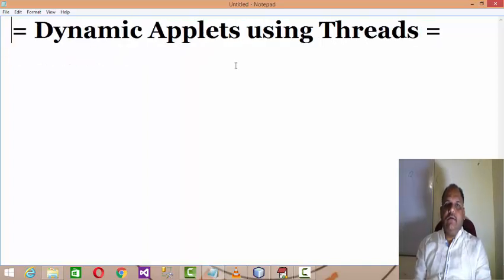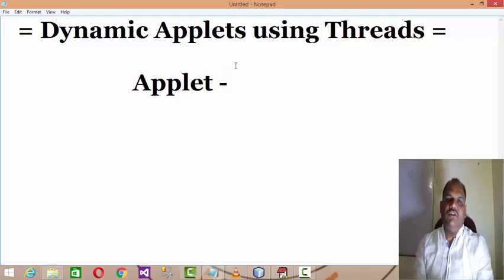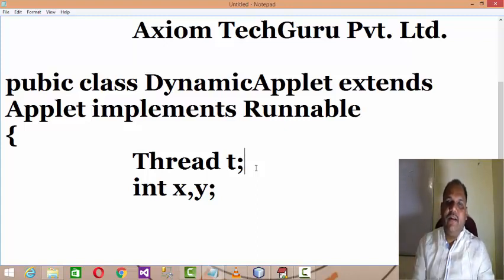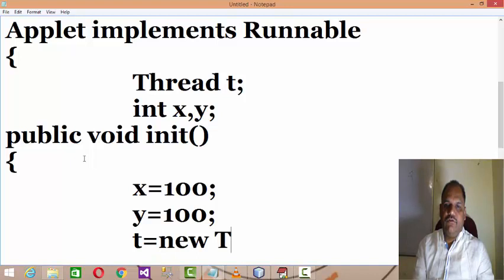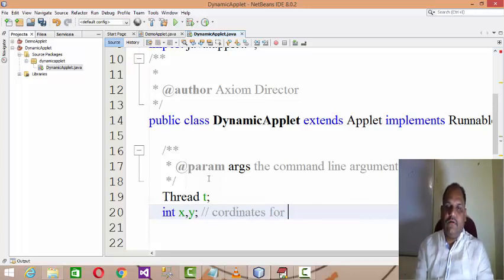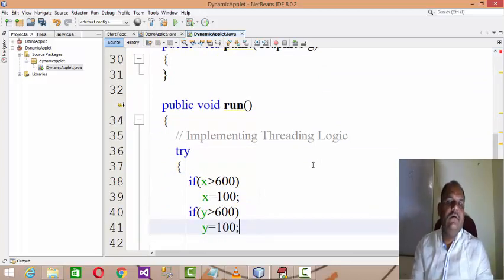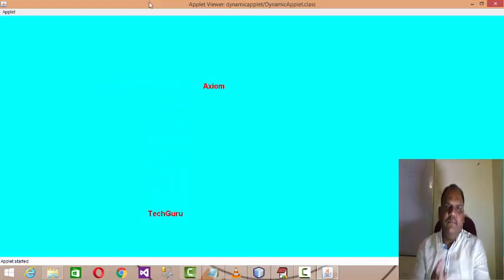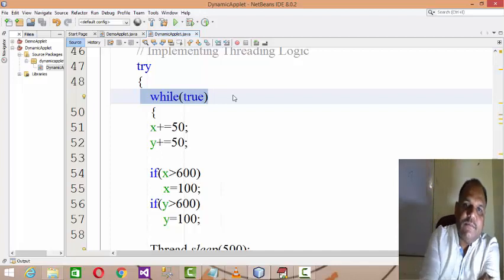Dynamic Applets Using Threads Explained By Sushil.